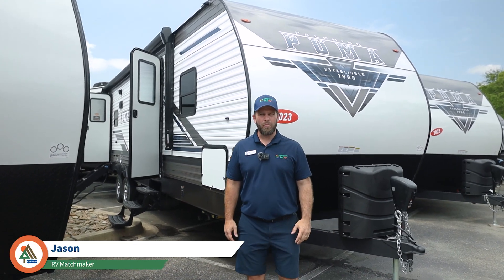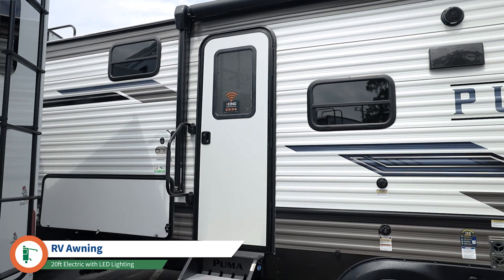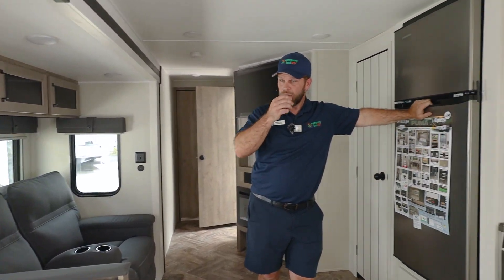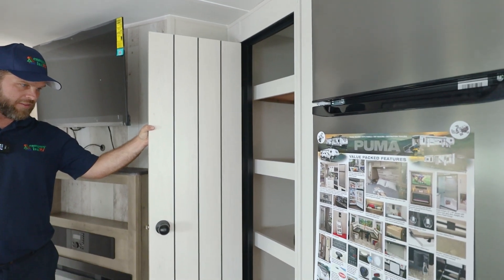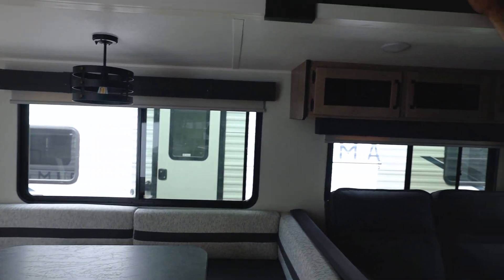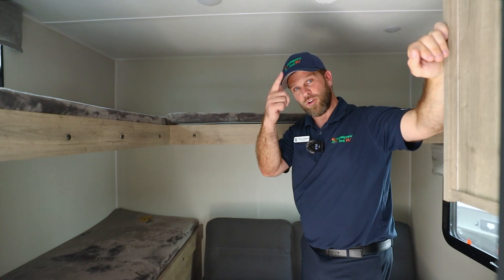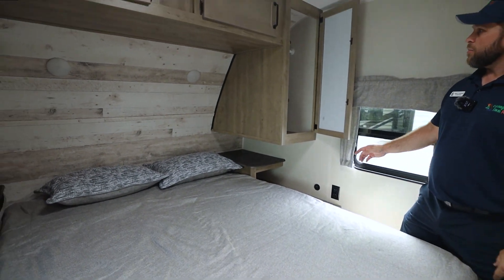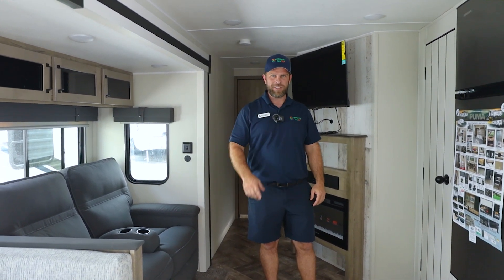Palomino Puma 28BHSS Walkthrough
You know it's a great day when it starts with a Palomino Puma travel trailer because nothing else is better suited for adventure! There is a Puma for every lifestyle, and there are plenty of features that will enhance each of those lifestyles too. The Puma's construction is better built for lasting performance.

Visit us at campersinnrv.com for more info or visit one of our growing locations in the country for full specs on this great Travel Trailer!

General specs of the Palomino Puma 28BHSS
Sleeps: 10
Slides: 1
Length: 36 ft 10 in
Ext Height: 11 ft 1 in
Furnace BTU: 35000 btu
Number Of Bunks: 3
Available Beds: Queen
Refrigerator Type: 12V Stainless Steel Residential
Cooktop Burners: 3
Shower Size: 34" x 34"
Number of Awnings: 1